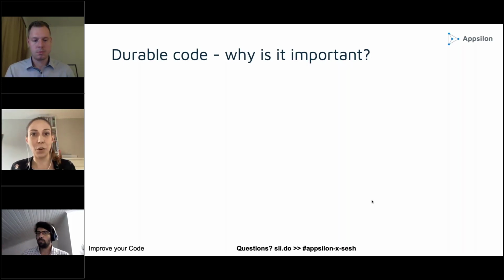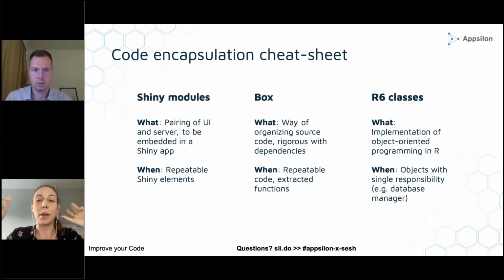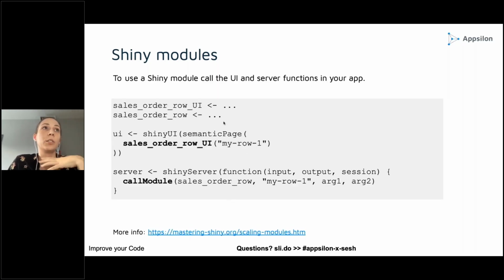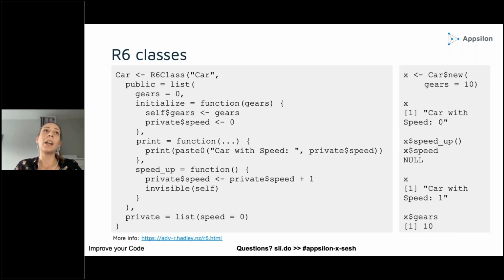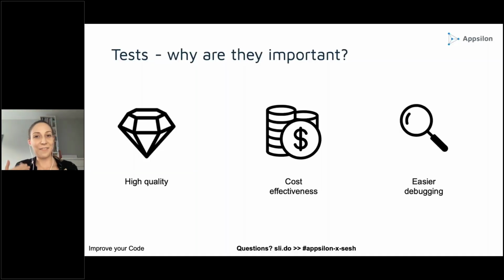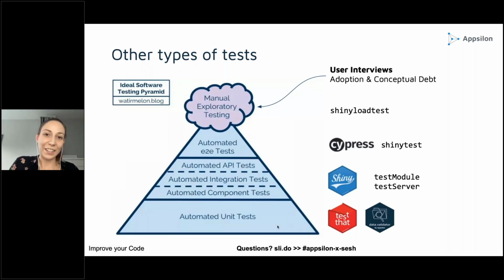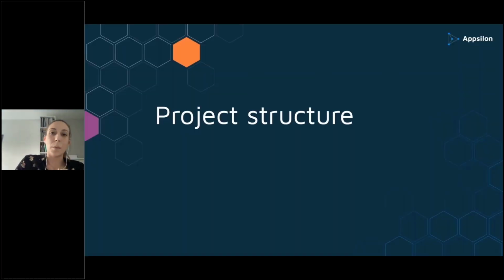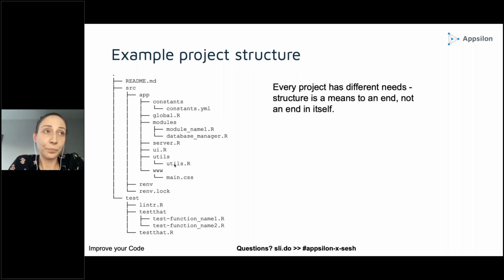Best Practices for Coding in R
Anna Skrzydło, Project Lead at Appsilon, presents best coding practices to ensure maintainable, durable code in your R projects.

Appsilon is a global leader in Shiny and has developed many large-scale Shiny projects for Fortune 500 companies. This presentation was first held at RStudio Community X-Session in August 2021. The event was a collaboration between RStudio and Appsilon.

00:20 Importance of Durable Code
01:50 Code Encapsulation
02:05 Importance of Code Encapsulation
02:35 Three Methods of Code Encapsulation
05:05 Shiny Modules
06:33 Box Package
08:20 R6 Classes
11:15 Tests!
12:15 Unit Testing With testthat
13:55 Other Tests
14:20 User Interviews
17:00 Importance of Project Structure

Presenter: Anna Skrzydło - Project Lead  @ Appsilon